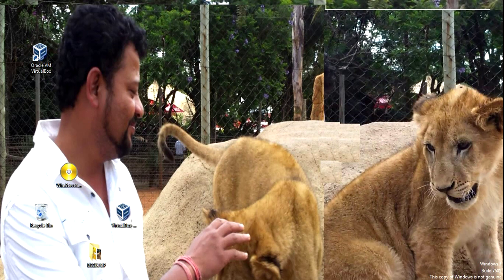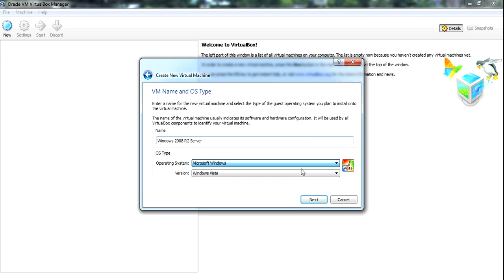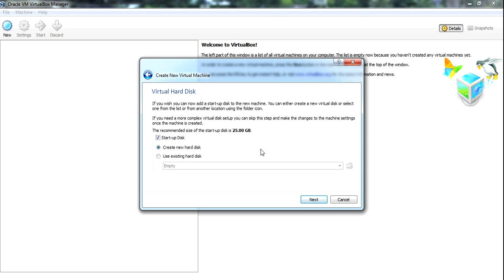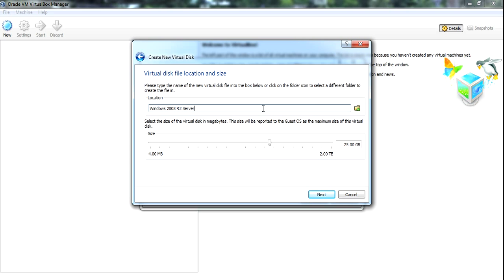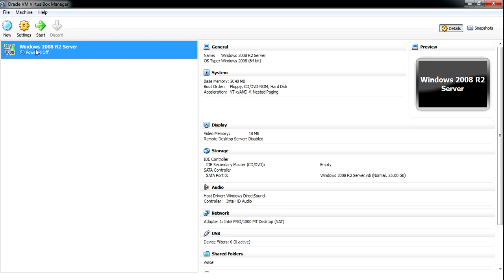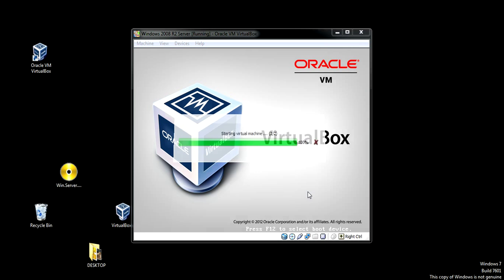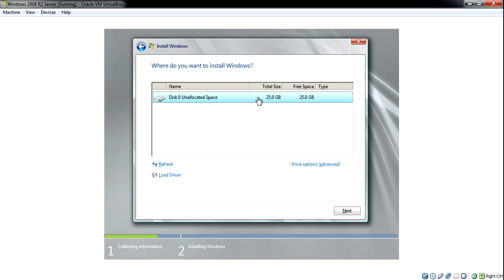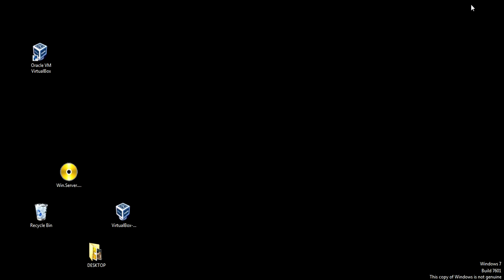PRACTICAL 2 IIS SERVER INSTALLATION